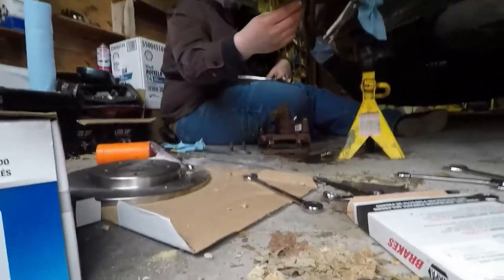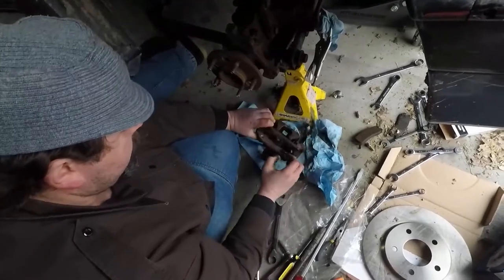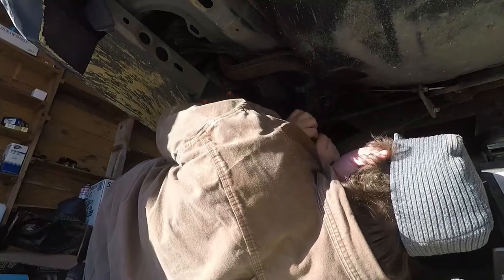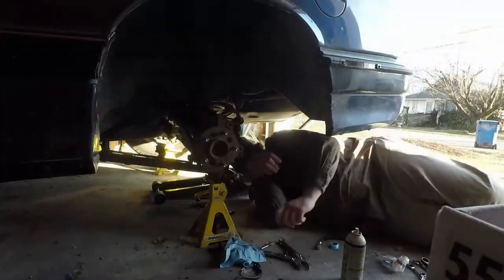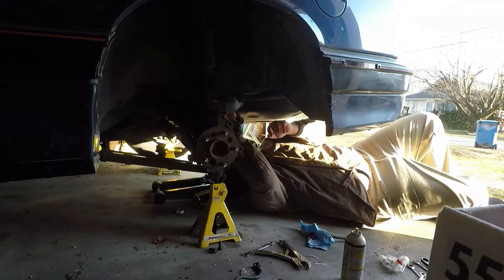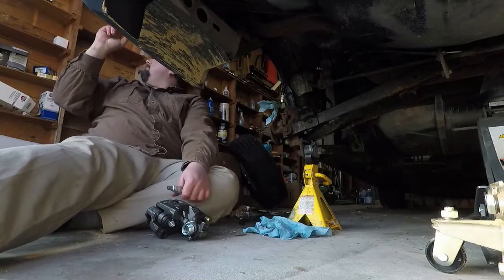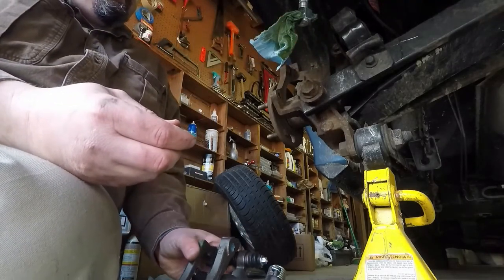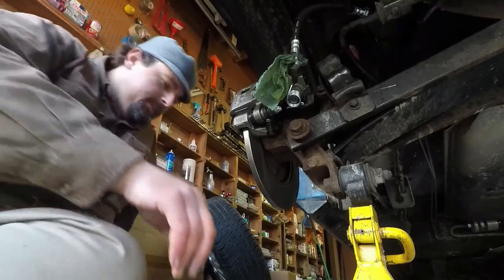1994 Buick Regal Gran Sport Brakes Part 2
1994 Buick Regal Gran Sport Brakes.  Replacing Brake Calipers and Brake lines.  Brake lines collapsed?  Soft Brake Line Replacement.